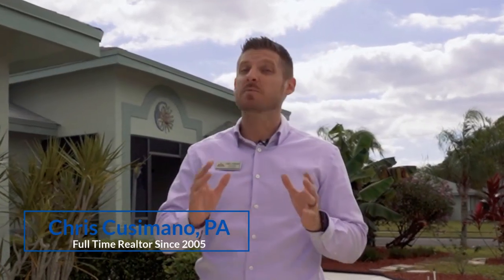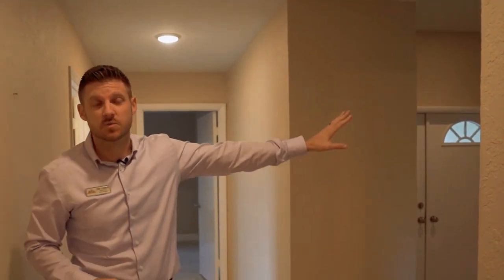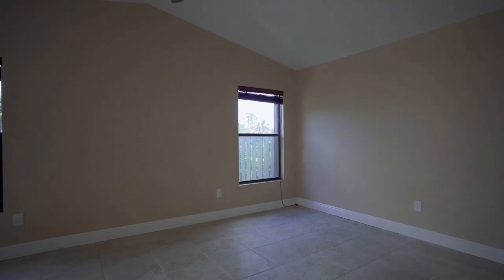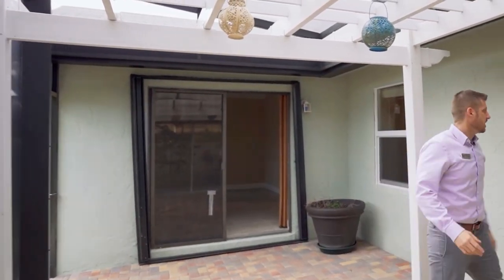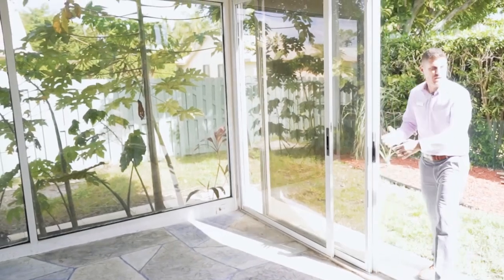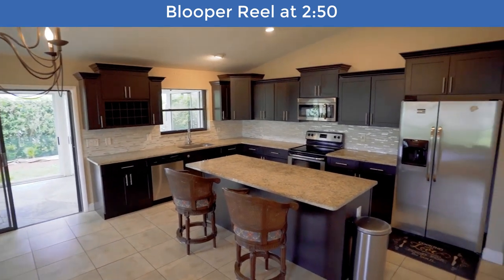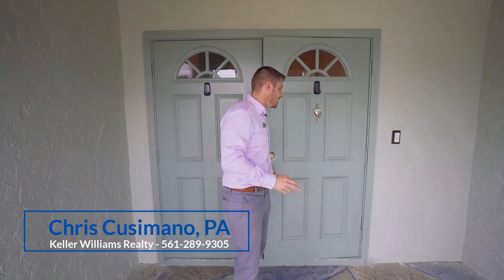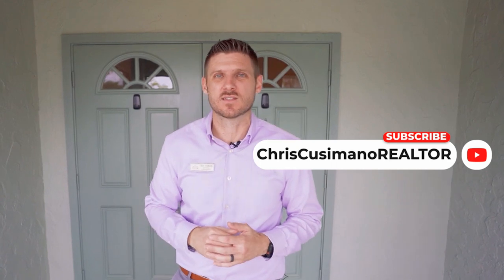Chris Cusimano Realtor Home Tour | 2405 Riviera Dr Delray Beach, FL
BLOOPERS AT THE 2:50 MARK!

A rare three-bedroom home in a 55+m community in Delray Beach. This home is in the 'estate' section of Rainberry Bay with its own private gate in the back of the community. Located on a cul-de-sac and corner lot, this home is highly desired especially with the upgrades present.

One of the several unique factors includes the sunroom / Florida room which could be used as indoor or outdoor space as it has two A/C vents that open & close per your wishes. Another is the custom paver patio that is wrapped with a reinforced strength screen-in enclosure with a pergola underneath.

The vaulted ceilings and stacked floorplan were designed to provide ample square footage inside which includes several living & dining areas along with it's updated kitchen.

The HOA covers the roof repair and replacement, exterior painting & pressure washing, basic landscaping, pest control, cable, several pools, tennis and shuffleboard complex, gym, library, community theater with shows scheduled often, security, & on-site management.

Boca Raton, Parkland, Delray, Boynton, Lake Worth, Coral Springs, Deerfield Beach, & Coconut Creek Realtor